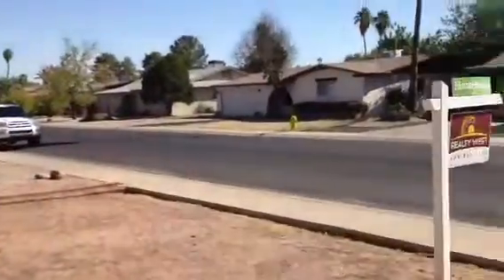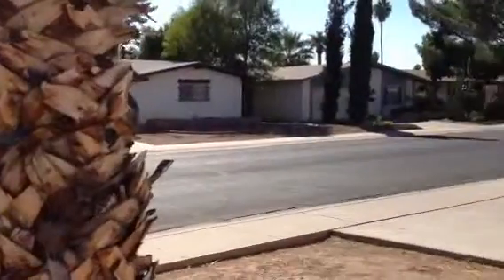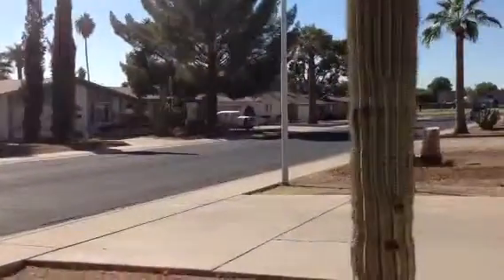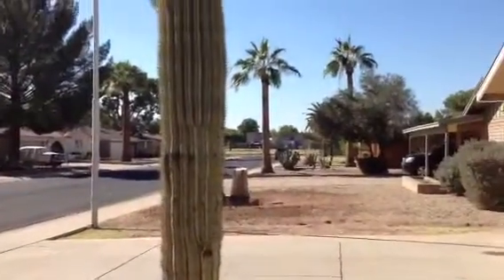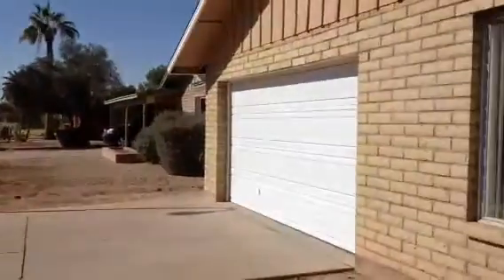2086 E Greenway Dr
Fannie Mae foreclosure $149k